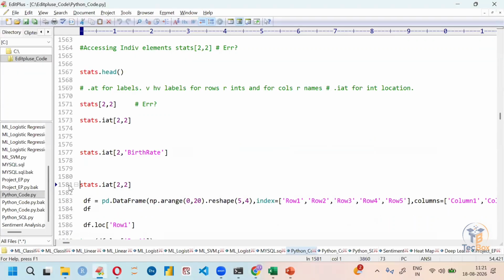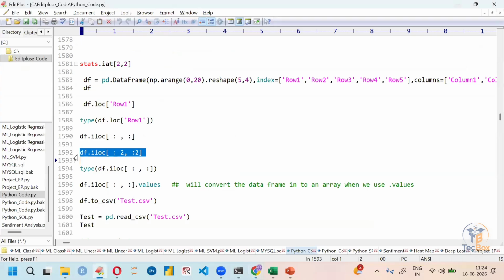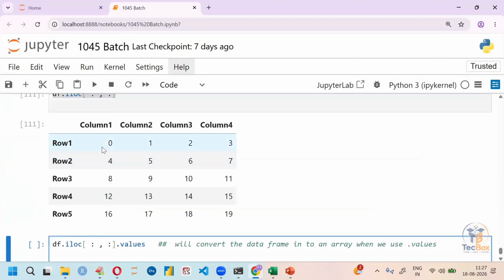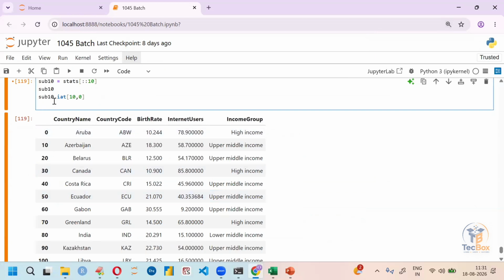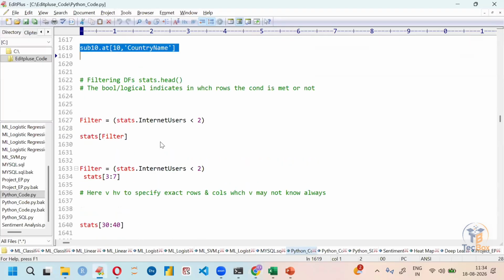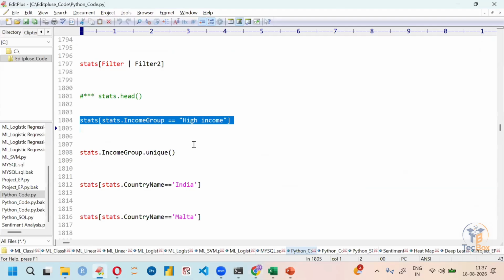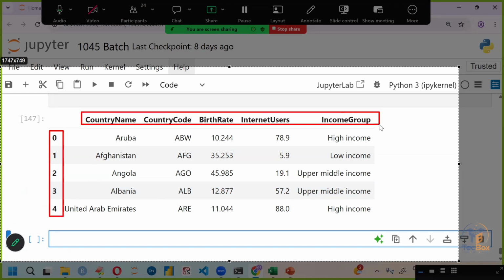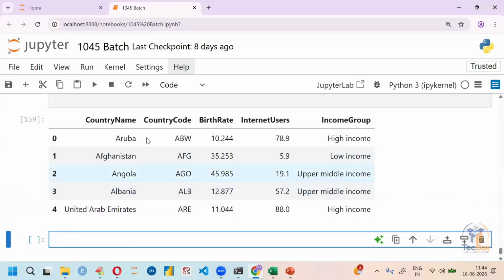PANDAS DATAFRAMES in PYTHON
Watch the previous parts on our channel for clear understanding...
Watch full videos on different technologies ‎in our channel